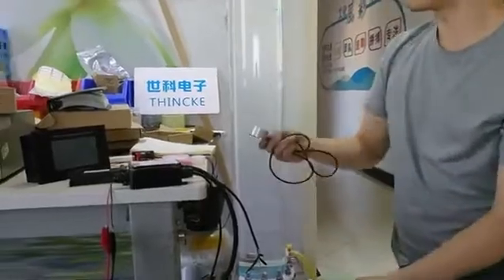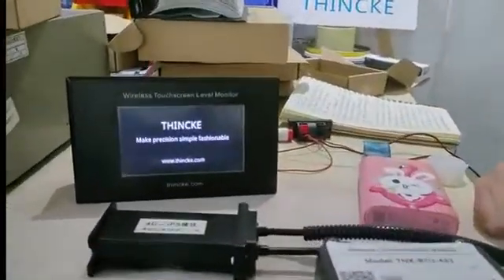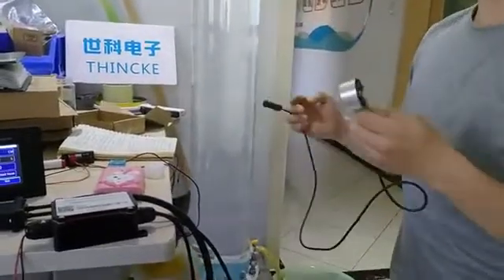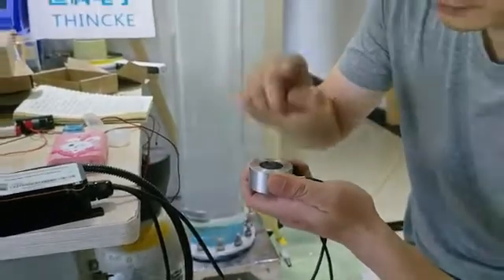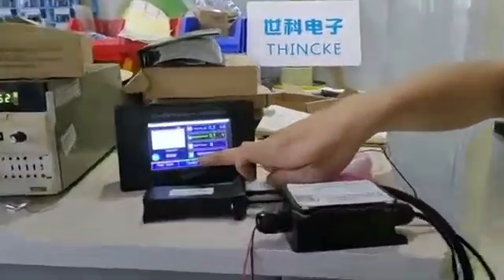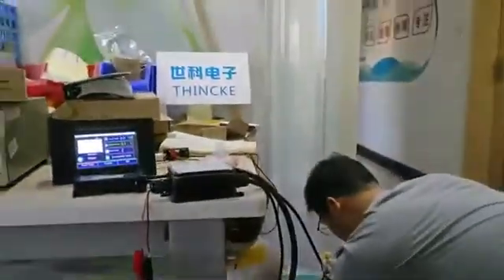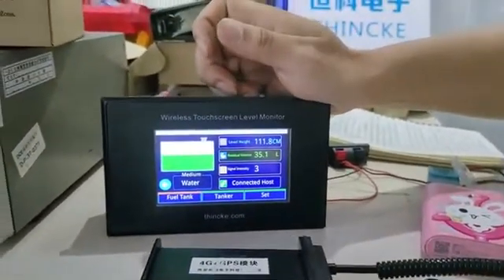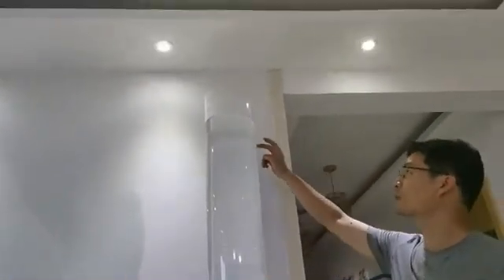Ultrasonic Fuel Tank Level Sensor + Wireless Touchscreen Level Monitor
Wireless Touchscreen Level Monitor is an industrial touch screen that can remotely monitor the liquid level of the storage tank. This product needs to be used together with the Level Sensor of THINCKE.